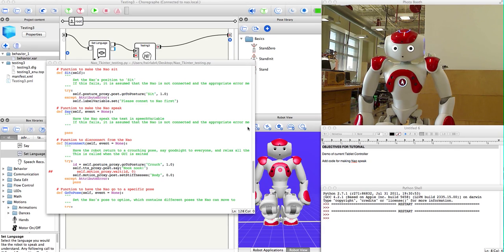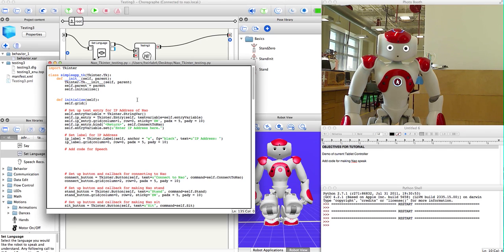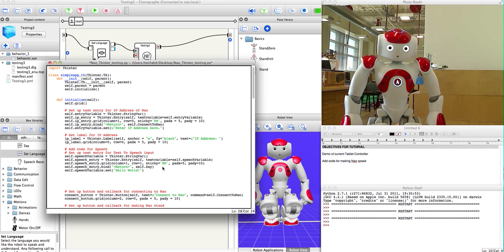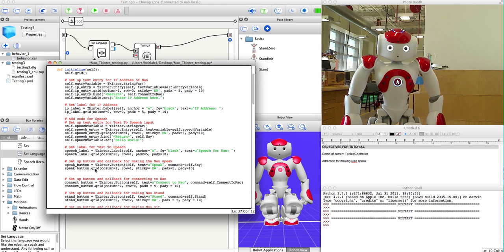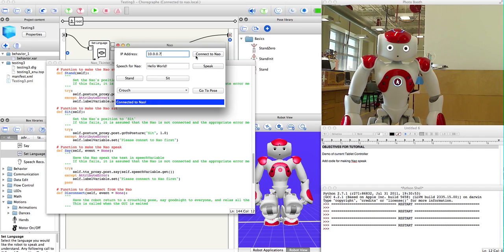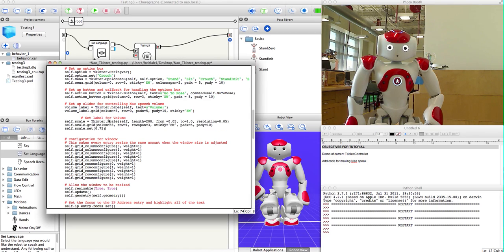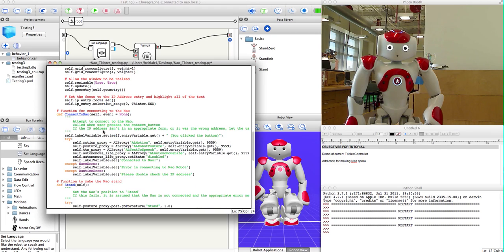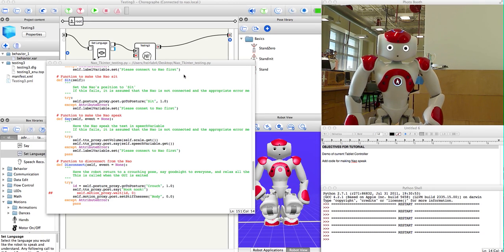CoRobots for CompuGirls: Tutorial 23, Extending the Tablet Controller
Introduction to Tkinter and extending the Tablet Controller